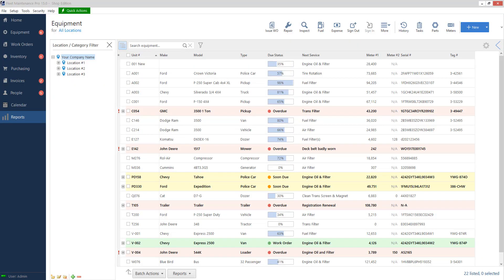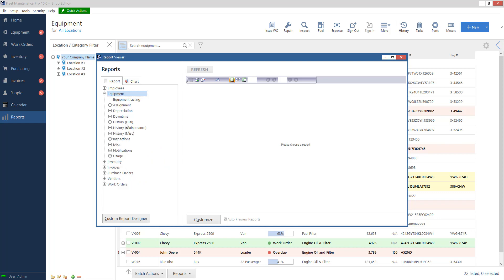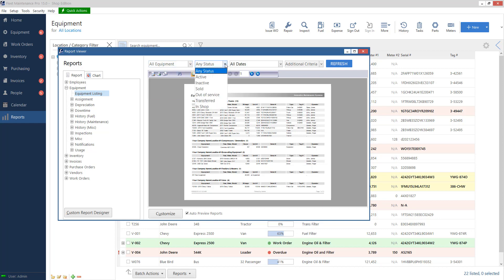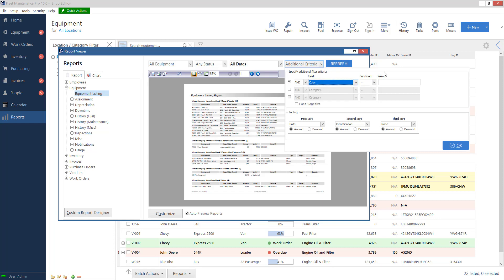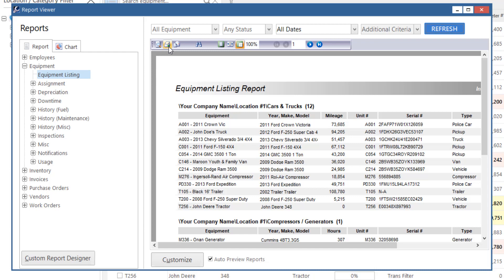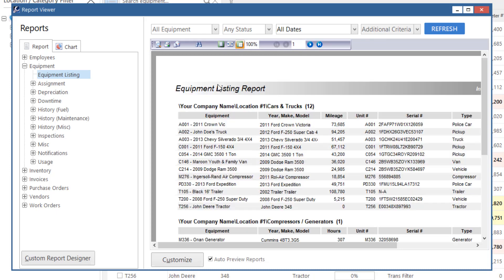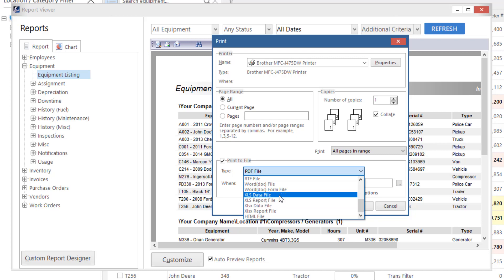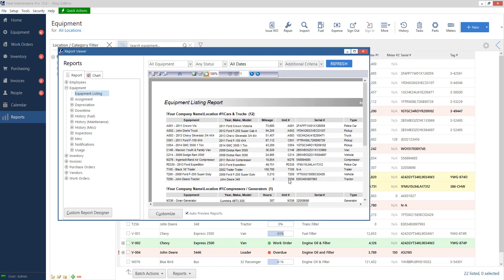Fleet Maintenance Pro 15 - Report Basics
This video shows how to generate, print and export reports in Fleet Maintenance Pro 15.